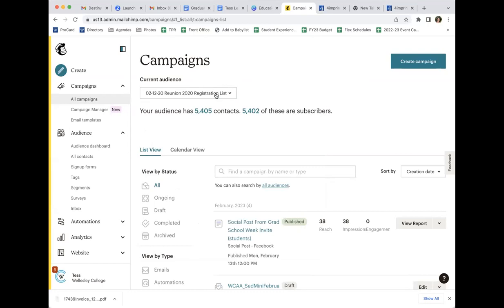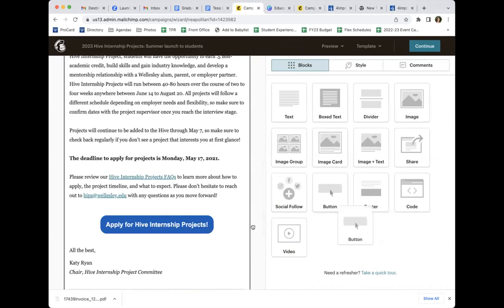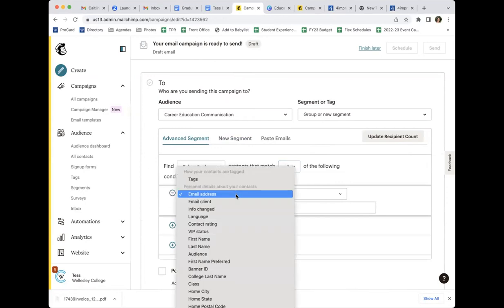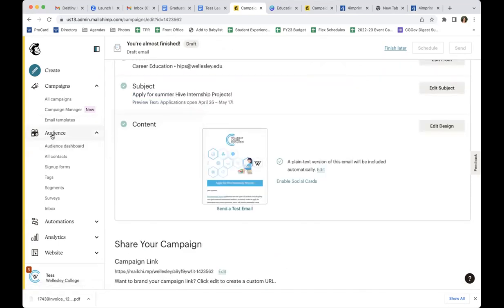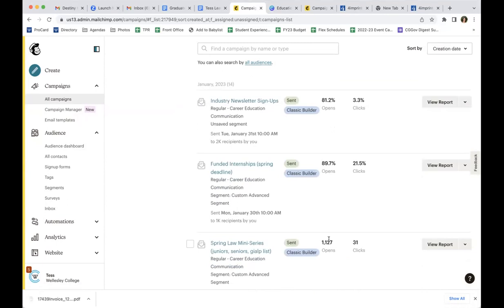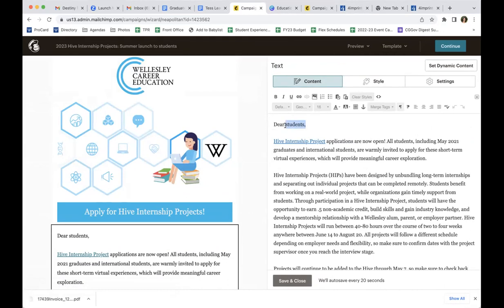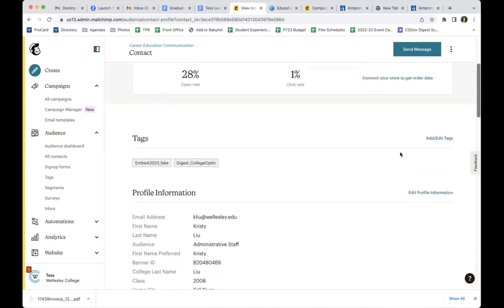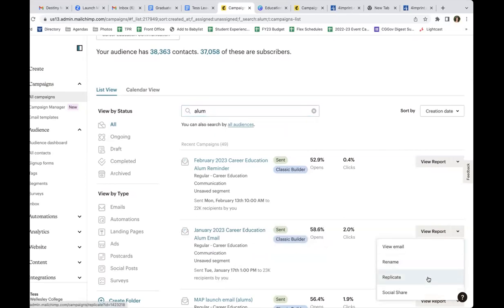Tess's MailChimp Webinar (January 2023)